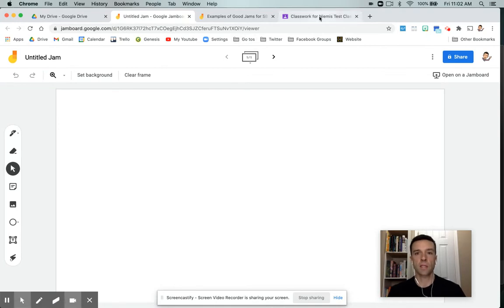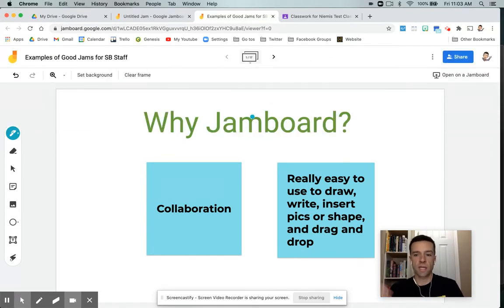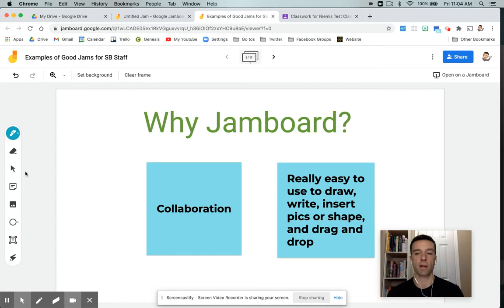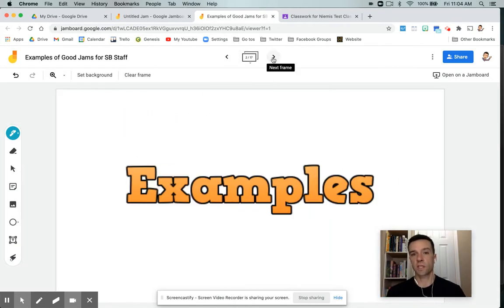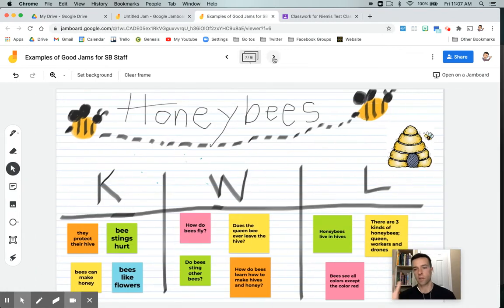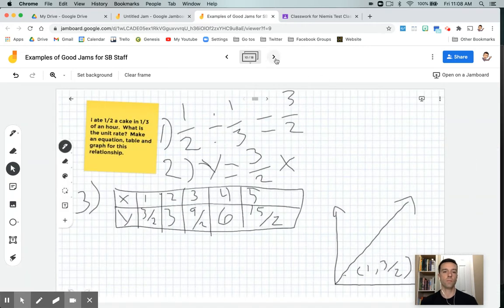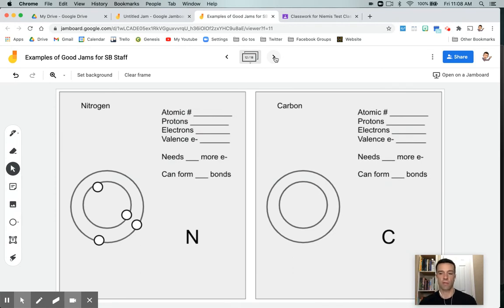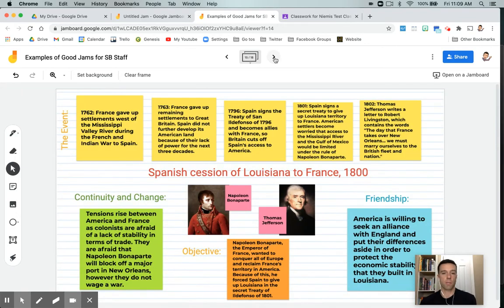Jamboard - Kyle Niemis' Quick Intros to Tech Tools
0:00 - How easy it is to use
1:33 - Why use Jamboard and what makes it different?
2:55 - Examples for any subject
4:30 - Math Examples
5:13 - Science Examples
6:12 - Social Studies Examples
7:00 - Language Arts Examples